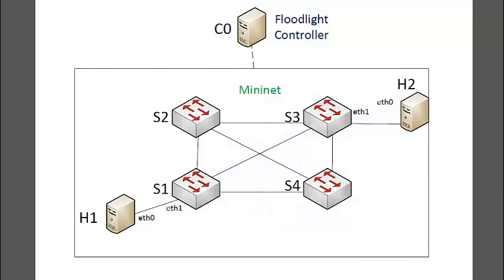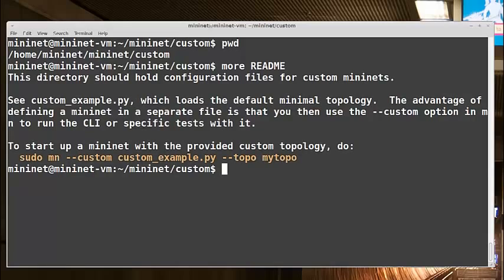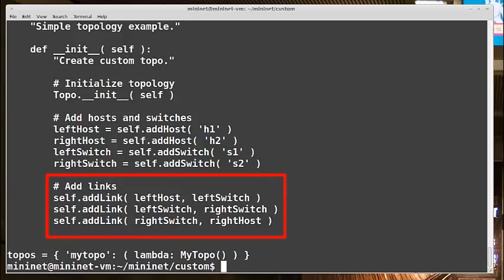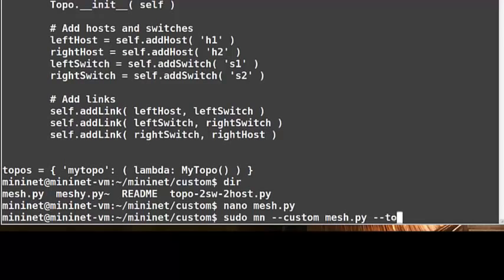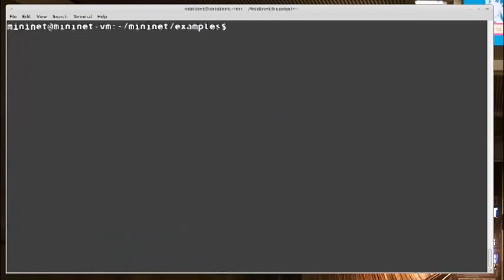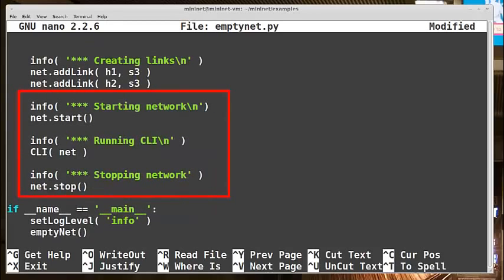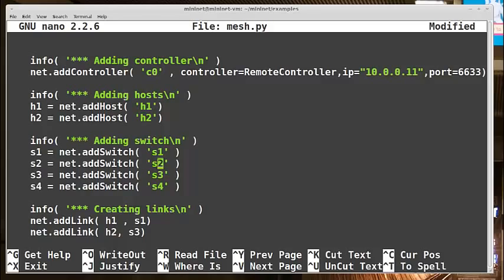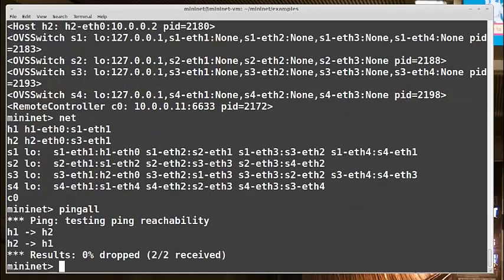Mininet Custom Topologies